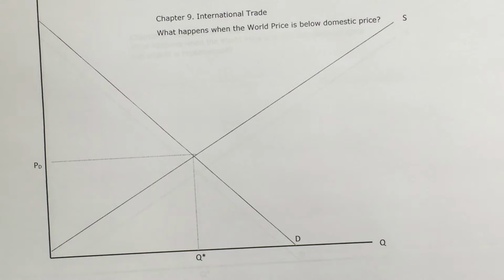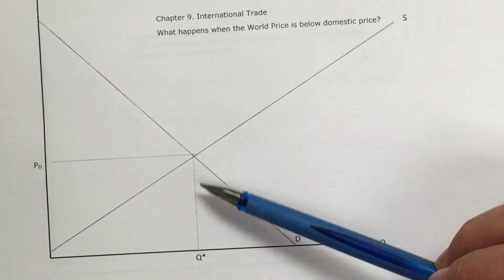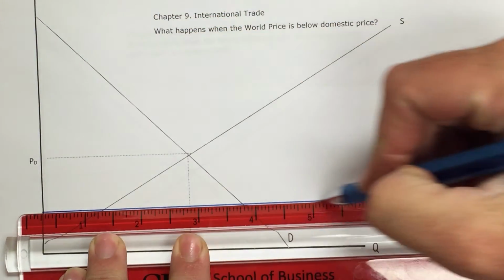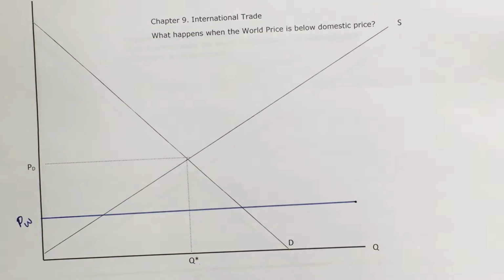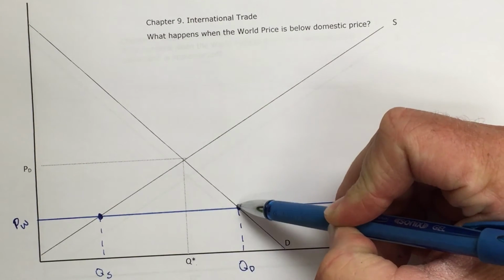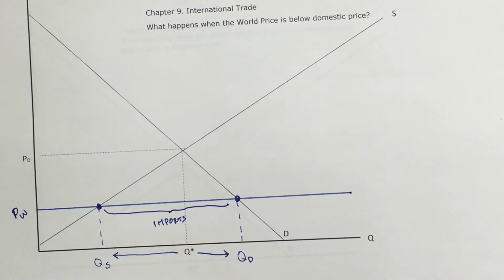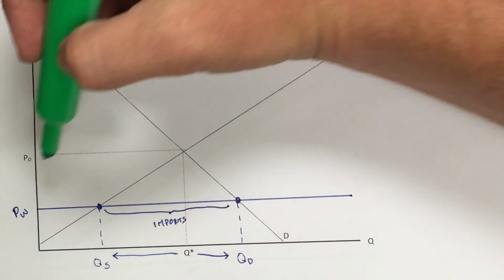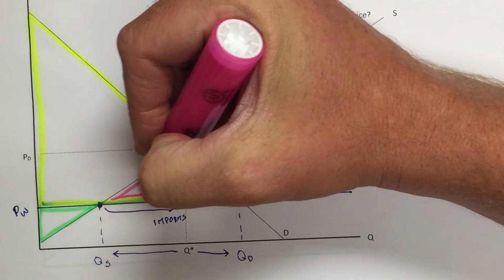Chapter 9.2 world price below domestic price